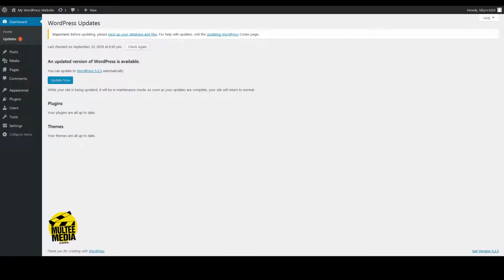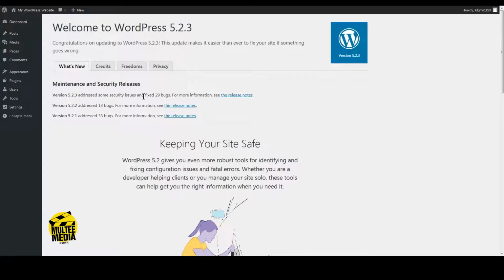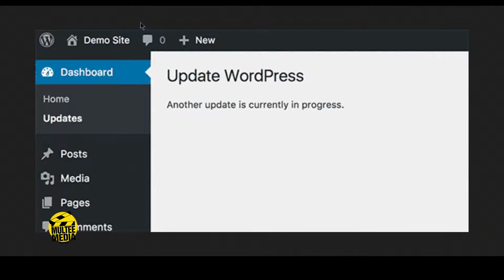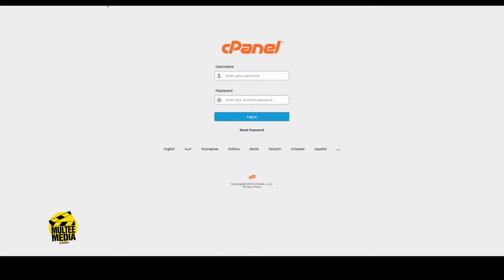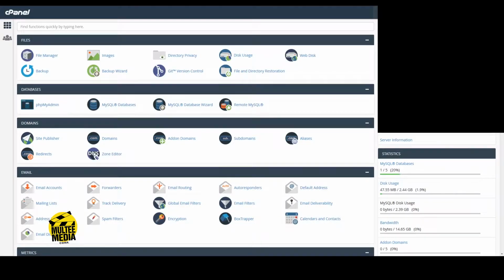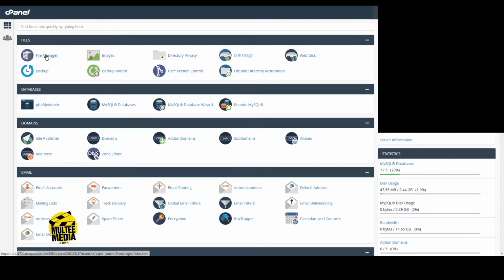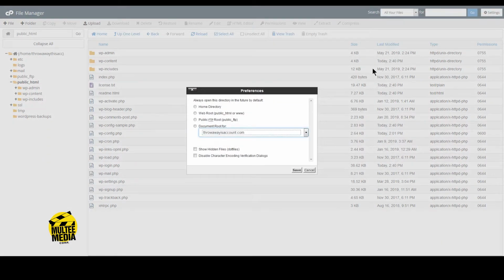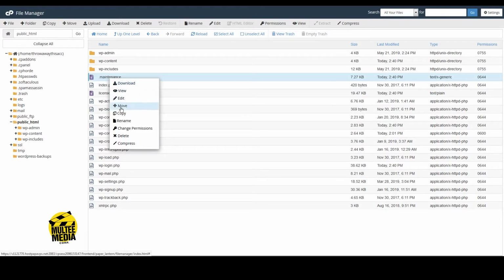Wordpress Stuck Updating! Help! White Screen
In this tutorial I will show you how to fix the white screen of death or when WordPress refuses or won't update. This common issue when updating your Wordpress website installation, plugins and themes. I use Cpanel to demonstrate how to remove the .maintenance file when you are stuck in maintenance mode.